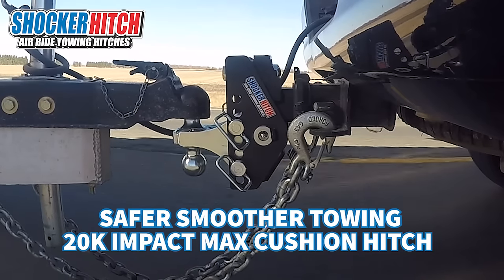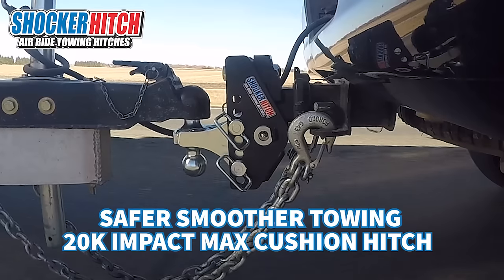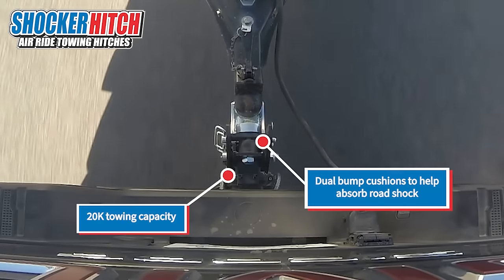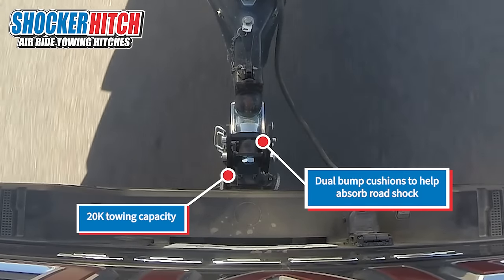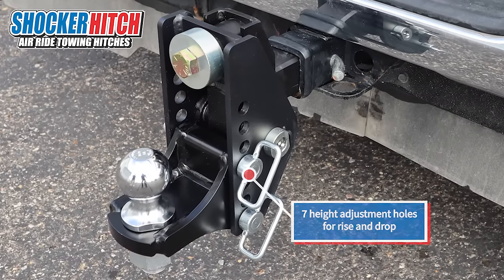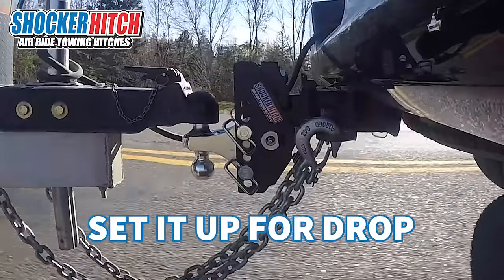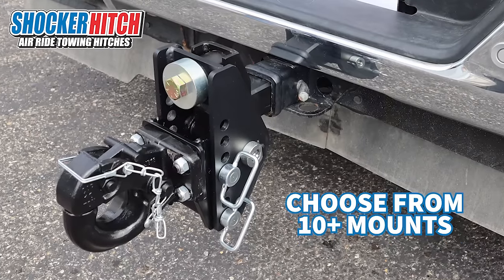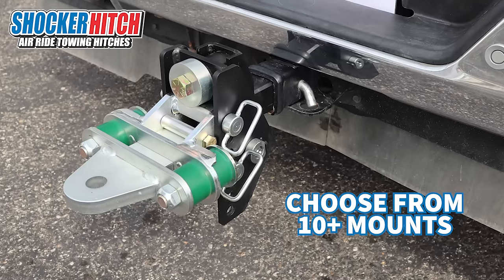Safer Smoother Towing - 20K Impact Max Cushion Hitch - Shocker Hitch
IMPACT your towing to the MAX with the Shocker 20K Impact Max Cushion Hitch. Dual cushion technology will make your towing Safer and Smoother. Dual bump cushion road shock absorbing hitches.

✅ Dual cushioning shocker absorbing design
✅ Flip around for more drop or rise
✅ 7 adjustment holes
✅ 20,000 lbs GTW / 2,000 lbs tongue weight
✅ Cushion design helps reduce the tendency of trailer sway
✅ Max black impact-resistant powder coat
✅ 10+ ball mount options: combo, drop, raised, pintle, drawbar, clevis, sway control options, and more.